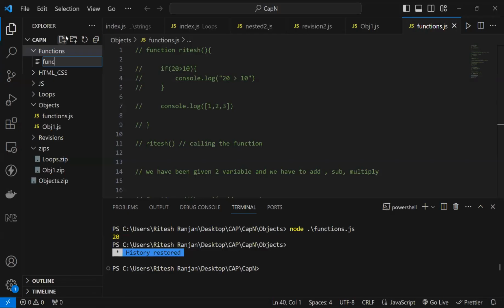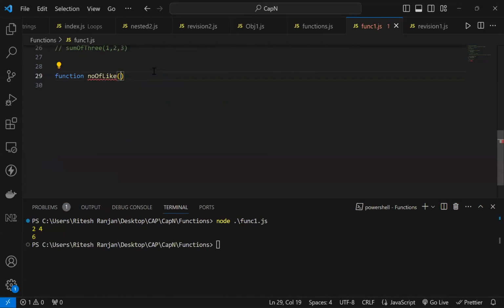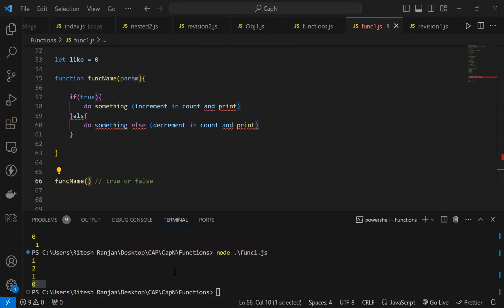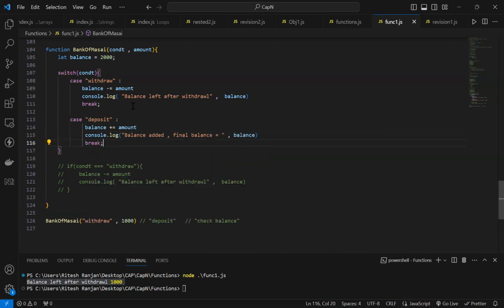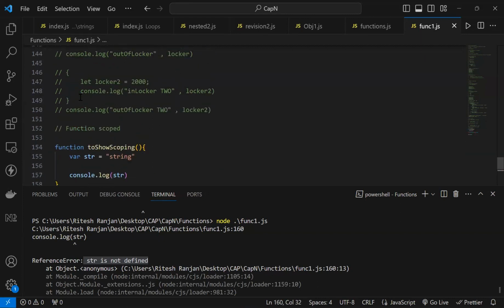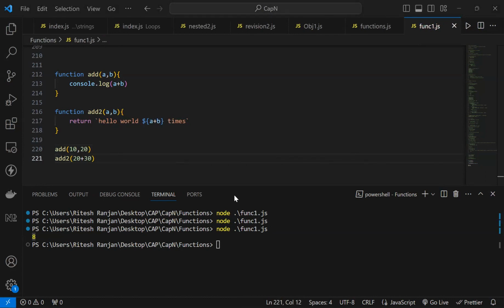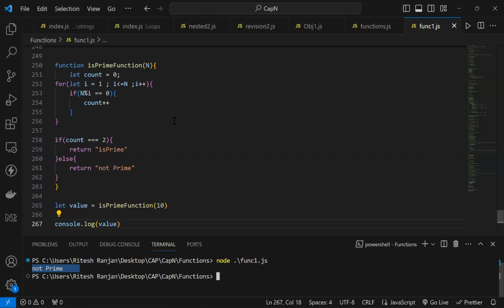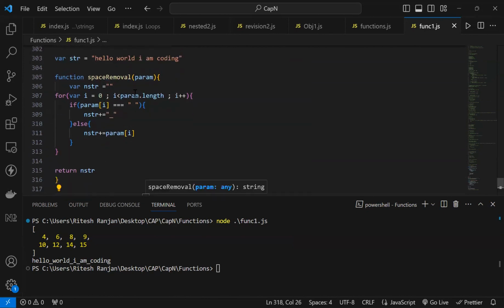Day 12 | Function 1